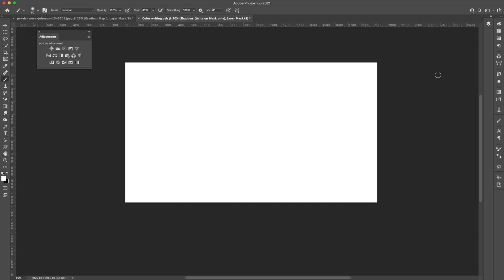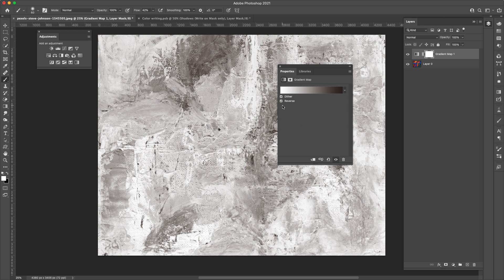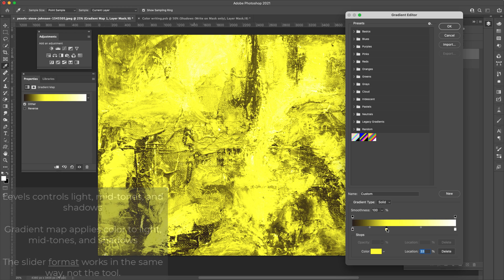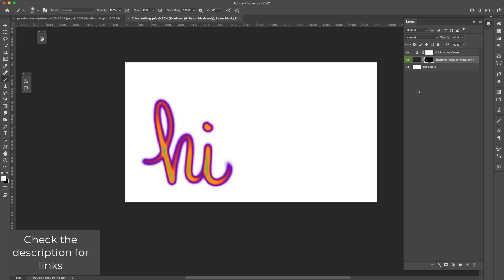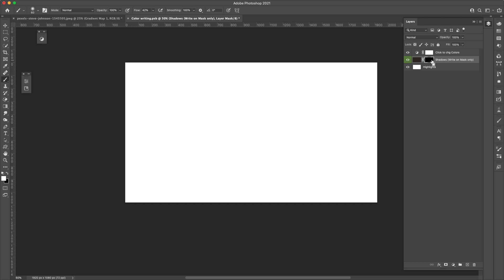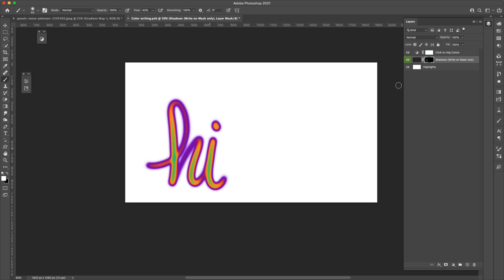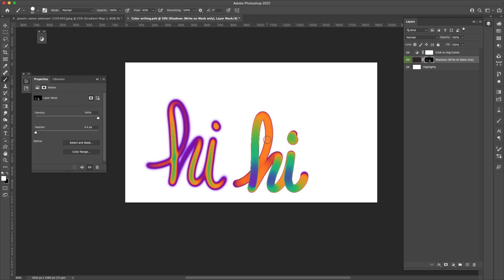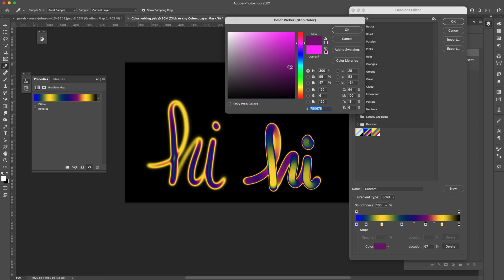Gradient Map Color Writing in Photoshop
This is an overview of how the gradient map works in Photoshop to create a lettering pad for colorful gradient hand lettering, backgrounds, and illustrations.

A gradient map acts differently than a traditional gradient because it used light information to lay down color.

You don't need to understand gradients to use this writing trick but It will help you a great deal in controlling your colors and making adjustments to your pen flow and color choices to get exactly the look you want.

Huion H610 Pro (works perfectly on PC):